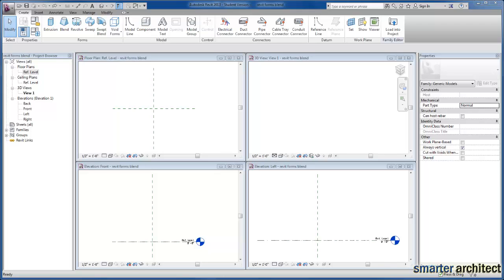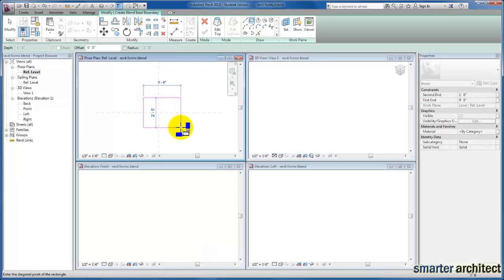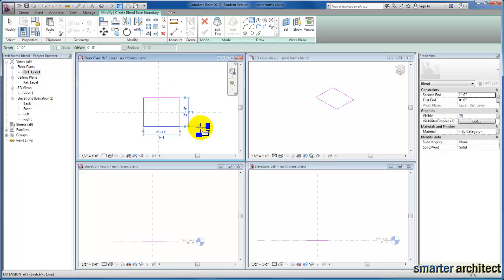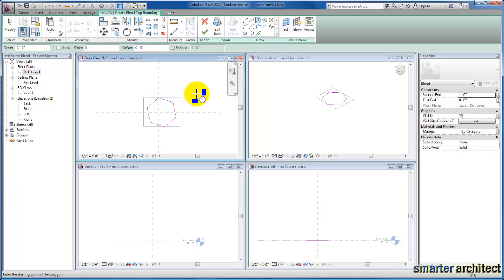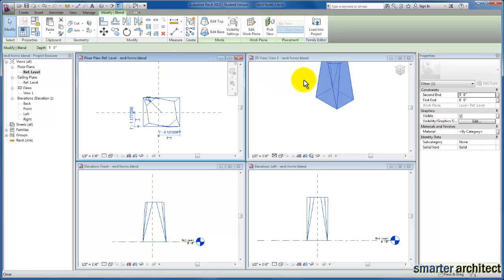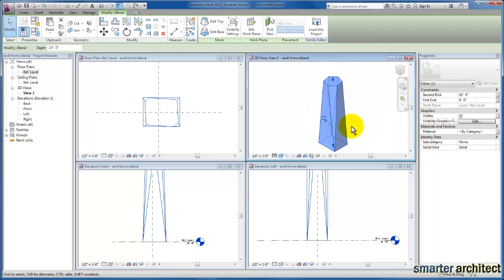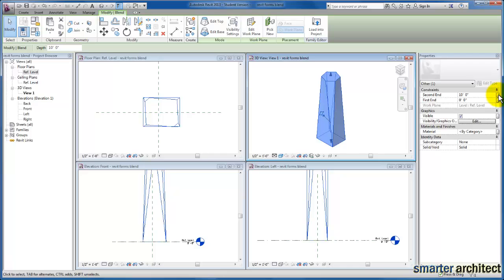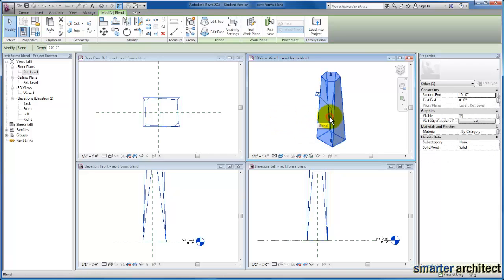Revit Tutorials: Revit Forms - Blend Tool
In this Revit tutorial, we will take a close look at the blend tool here in Revit.  Understanding how to create a blend for use in the creation of revit families and revit conceptual massing is critical.